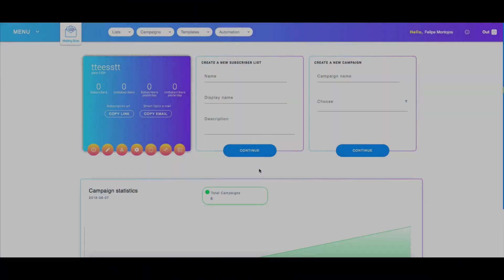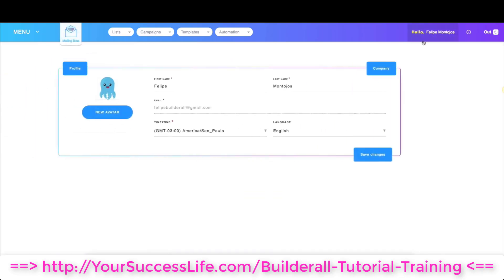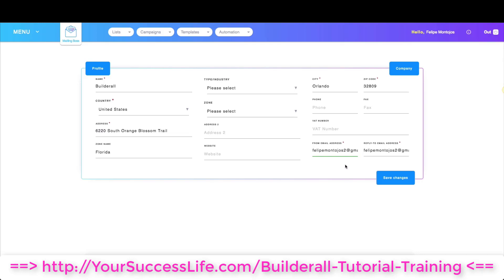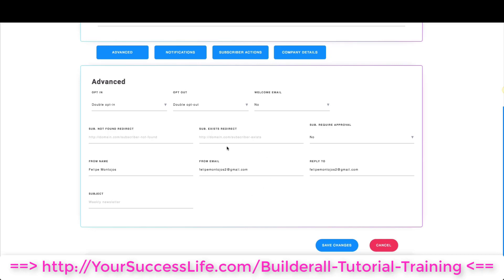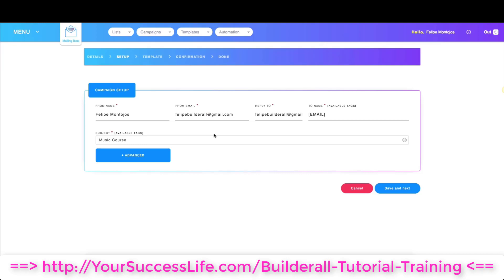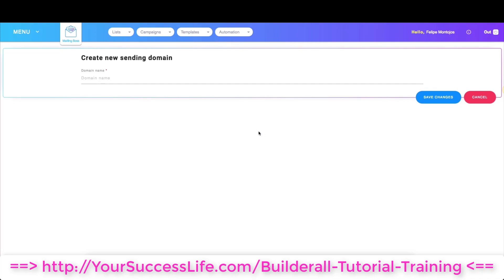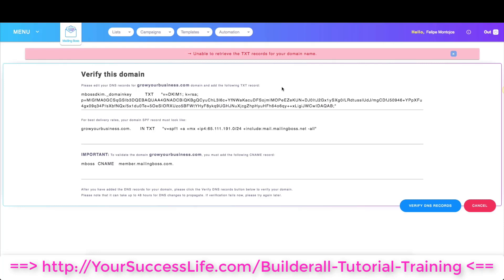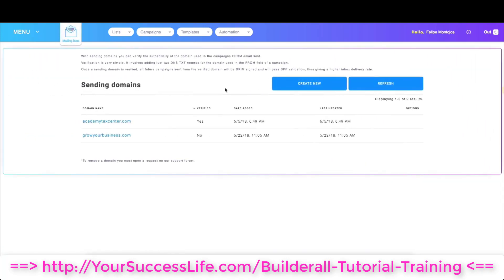Builderall Tutorial 16 - Mailingboss Autoresponder: avoid spam filters when sending your e-mails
Builderall is a great platform which offers a wide range of tools to help you grow your online business at a very affordable price. But it's a stand-alone platform which means you'll have to switch to a totally new platform if you're already using WordPress to build website. Also, in order to continue running your business, you have to keep paying Builderall recurring fees.

Builderall is an All-in-One digital marketing platform which allows both beginners and experienced marketers to build their own websites, landing pages, sales funnels and many more things to scale their online business ALL IN ONE PLACE!

builderall website builder, builderall review, builderall email marketing, builderall mailingboss, builderall tutorial, builderall demo,